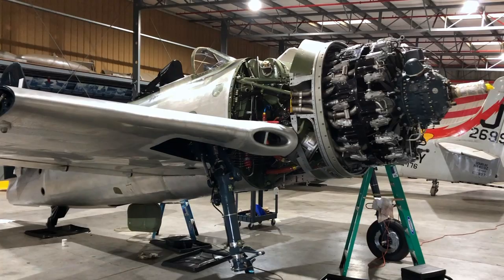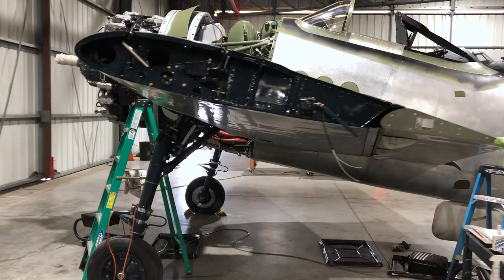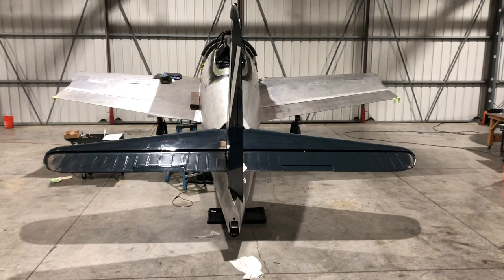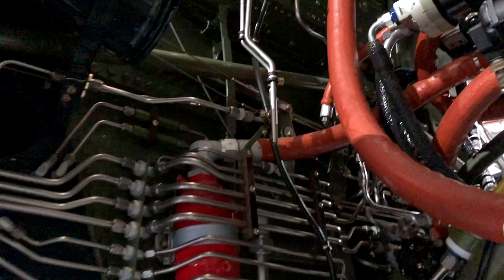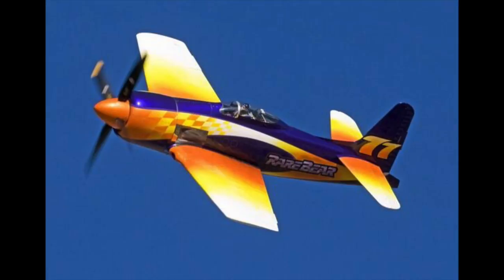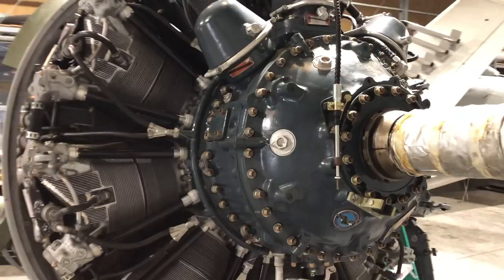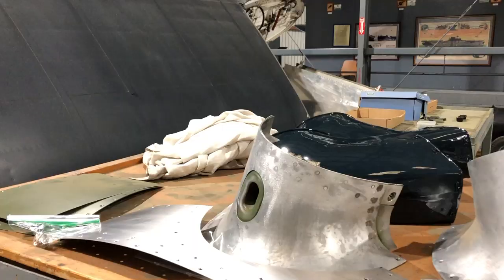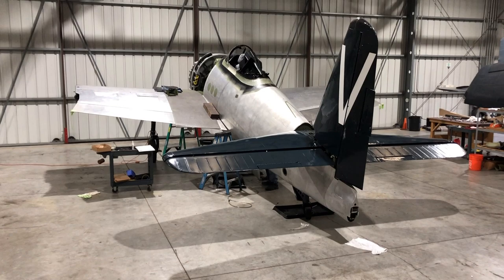F8F BEARCAT Under Restoration w/ Steve Hinton | Hangar Talk | Planes of Fame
Steve Hinton and the team of mechanics from Planes of Fame Air Museum and Fighter Rebuilders has spend about a decade restoring a Grumman F8F Bearcat. He discusses the restoration, flying vintage aircraft, Reno Air Racing, and more. We will follow this restoration project as it progresses with updates and more interviews!

Planes of Fame is currently closed due to COVID-19 and had to cancel our favorite event, our annual airshow. We are in for turbulent times ahead. If you are a WWII aircraft enthusiast or someone who appreciates aviation history and would like to support Planes of Fame Air Museum, you can: